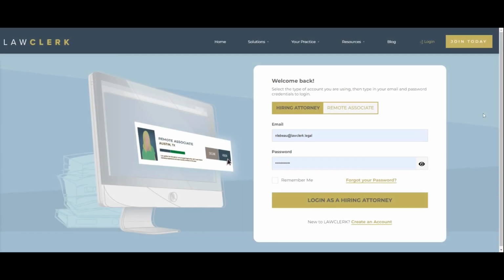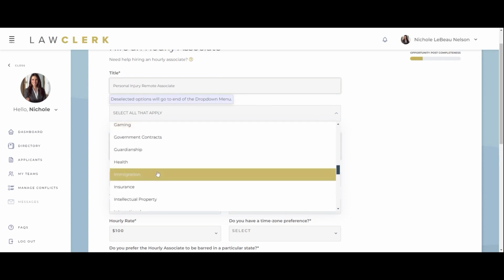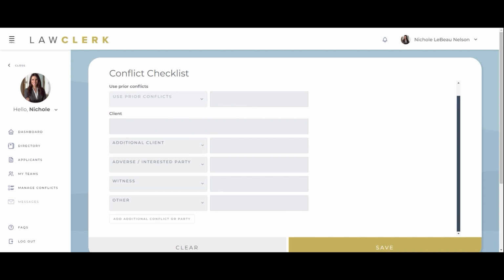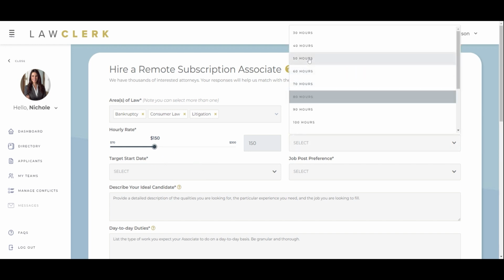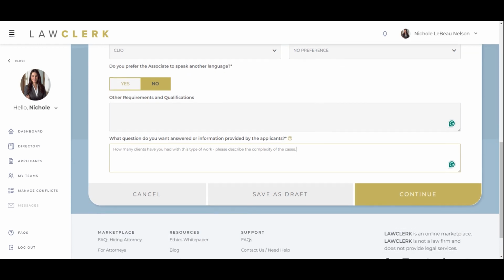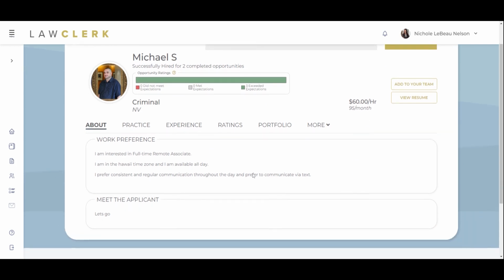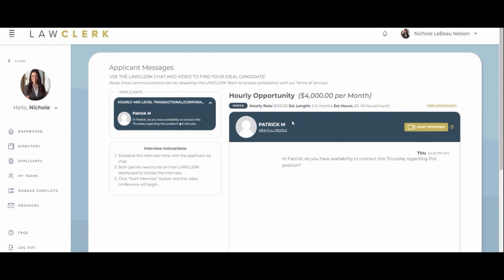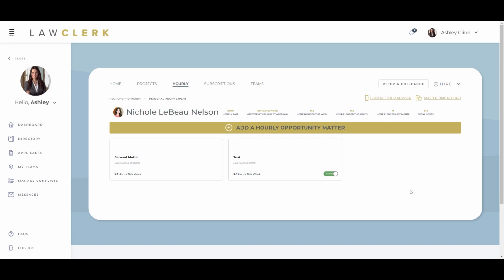Here is a Demo of our Marketplace | LAWCLERK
Here we will walk you through our market place covering a number of topics that are frequently asked about. You can jump to any part of the video simply by clicking the timestamps below:

00:00 Intro
00:46 how to update your profile
03:52 how to post an hourly opportunity
13:03 how to post a subscription opportunity
24:03 how to review and invite candidates to apply for an opportunity
31:22 communicating, interviewing and hiring
34:11 working with your remote associate